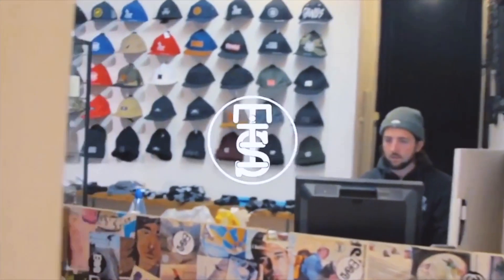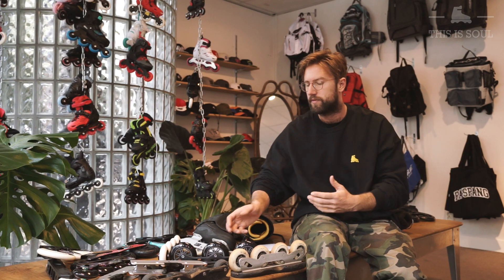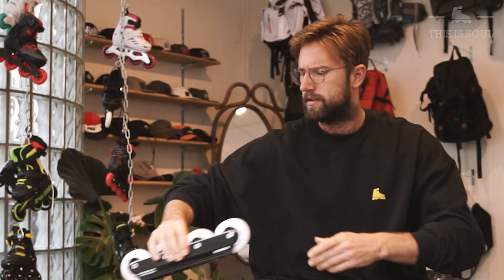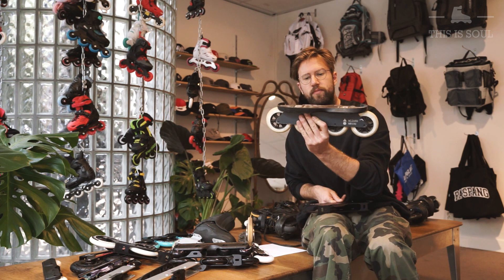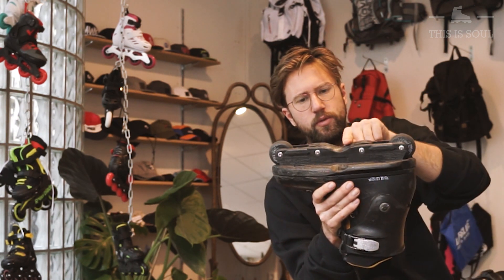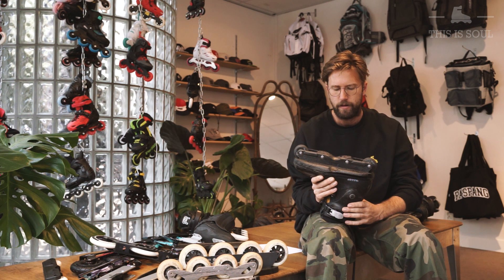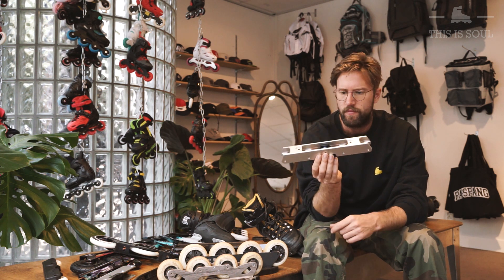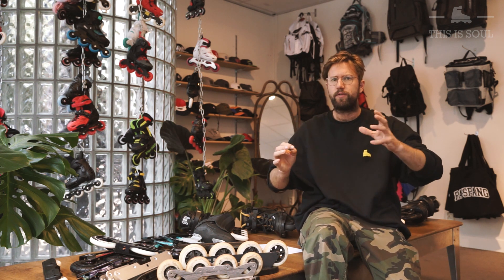Into DETAIL About FRAMES // + MY SETUP // Inline Skating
About how to pick a frame that fits your style, the newest frames on the market, my own setup, and a little history!